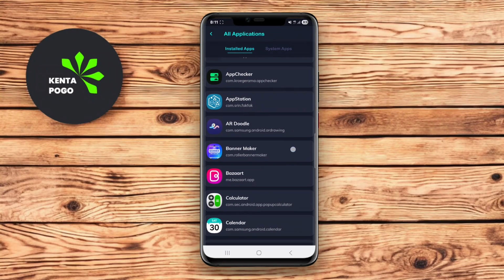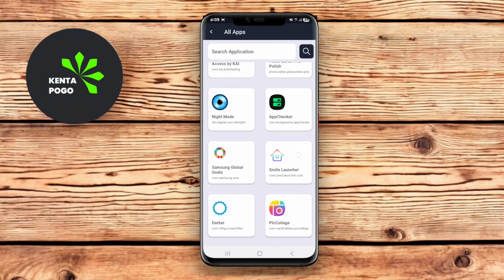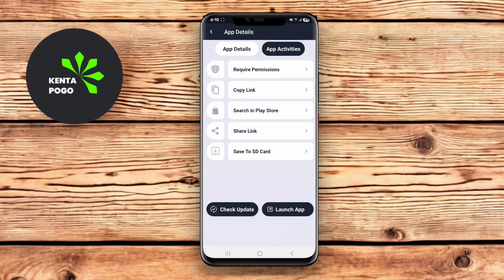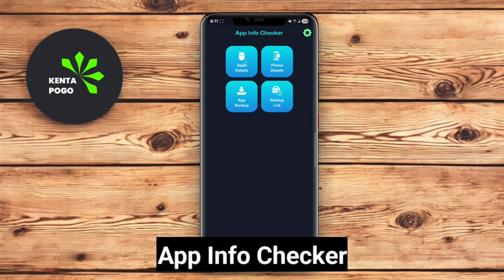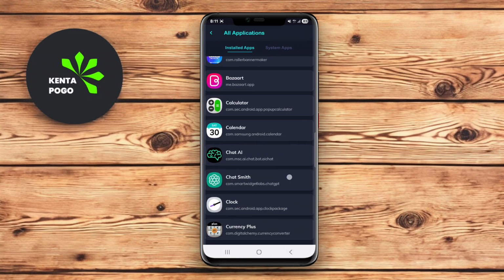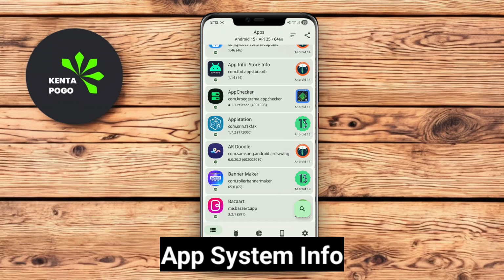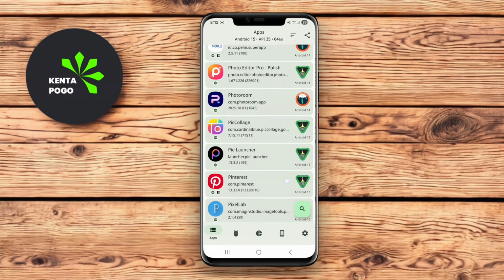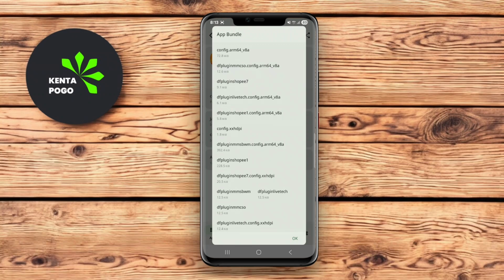3 Best App Info Apps for Android 2026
Get detailed insights into your installed apps with three powerful tools that reveal permissions, usage stats, storage impact, and system behavior. These apps help you monitor performance, manage resources, and understand how each app interacts with your device—ideal for optimizing settings and improving privacy.

3 Best App Info Apps for Android :

0:00 Opening

0:14 App Info Store

1:00 App Info Checker

1:44 App System Info

2:30 Closing